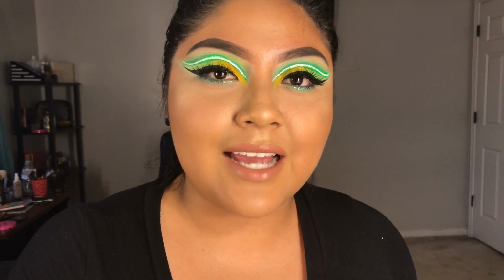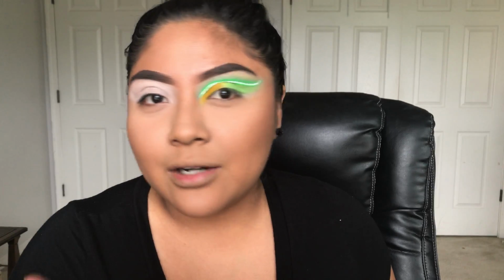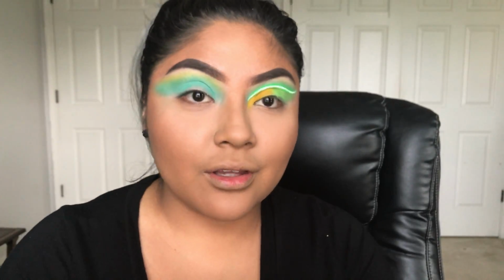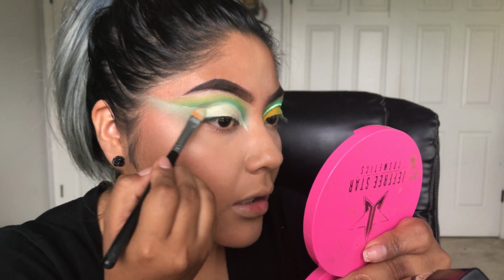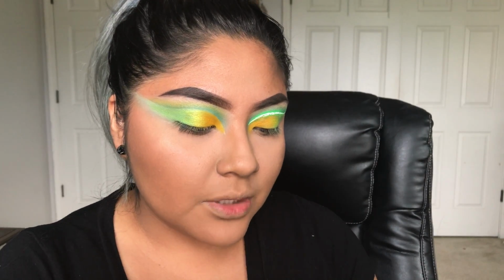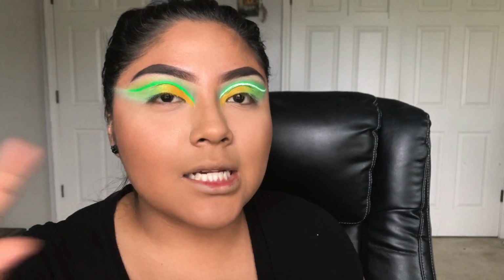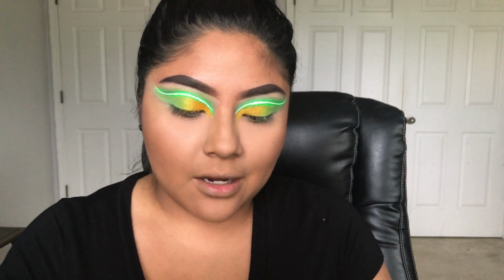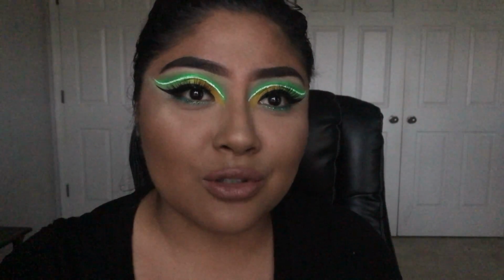NEON Green Liner Tutorial | The Zulu Palette LOOK #3 | Ziri Ziri 💋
Hey guys!!! I hope that everyone is doing amaizng today! 💋
Today I have a super fun makeup look. I decided to try the whole neon liner trend. I've seen a couple of pictures online so I decided to try it myself & I have to say that I absolutely loved it! 🙌 Thank you all so much for watching.

🎶 Music 🎶